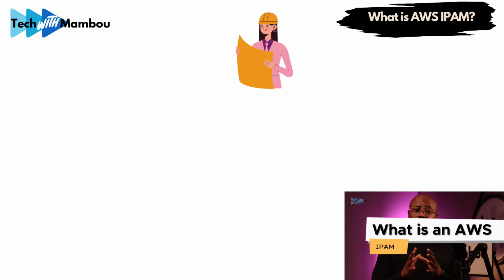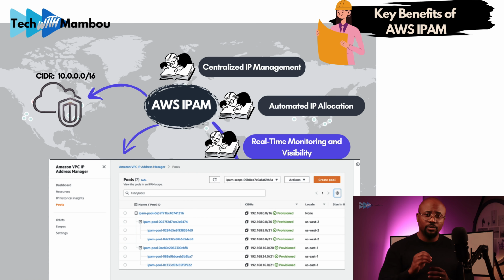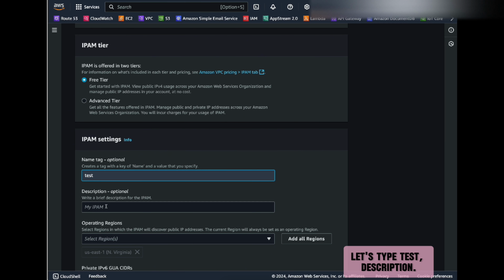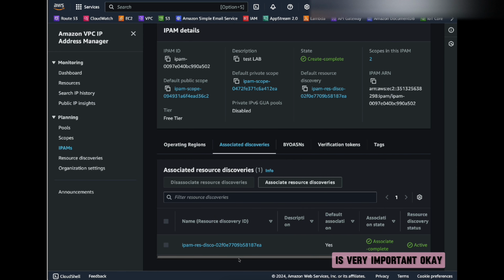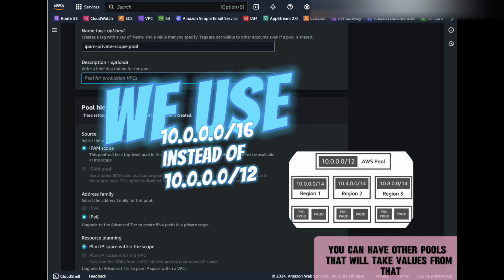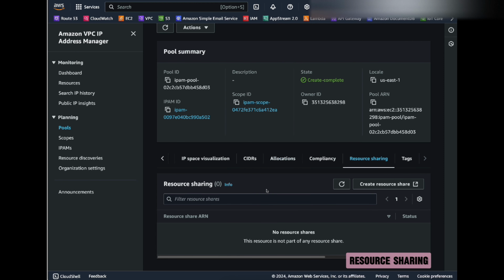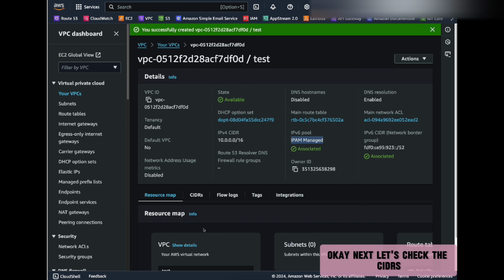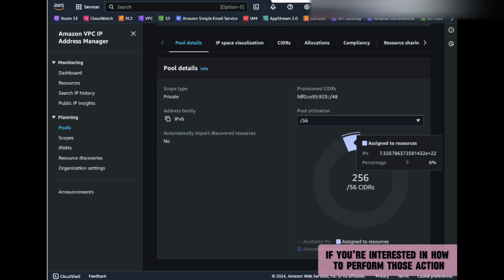Hands-on lab + AWS Networking Basics for dev: A $2,000,000 application is down. What I'd have known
aws cloudcomputing networking What a disaster! A $2,000,000 application is down due to bad CIDR allocation.@QuicklyLearnCloud

Overlapping VPCs, failed peering, transit gateway issues—this is the chaos that happens when CIDR blocks aren’t managed properly. 😱

This is exactly what many customers experience, and it can cost them big time. Don’t let poor IP management bring your infrastructure to a halt.

In my latest video, I break down how AWS IPAM (Amazon VPC IP Address Manager) is the game-changer that centralizes IP address allocation, automates management, and provides real-time visibility into your network. Say goodbye to overlapping VPCs and costly mistakes!

Whether you’re a cloud architect or network admin, you’ll learn how to set up AWS IPAM with the Management Console, CLI, or SDKs—and apply best practices for both IPv4 and IPv6.

💡 Plus, don’t miss the real-world example of how AWS IPAM can revolutionize your AWS network.

Let’s prevent the next outage together! 💪

Timestamps:
0:00 - introduction
0:39 - What is AWS IPAM?
1:35 - How Does AWS IPAM Work?
2:07 - Key Benefits of AWS IPAM
4:07 - Hands-on LAB